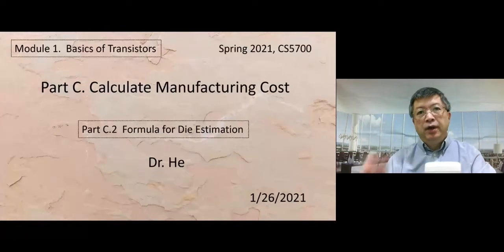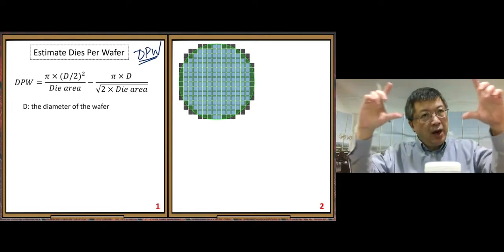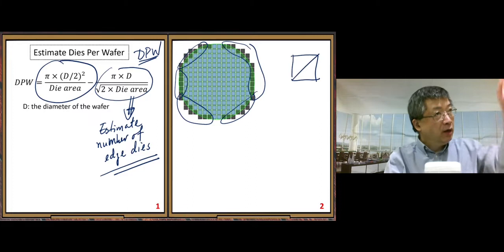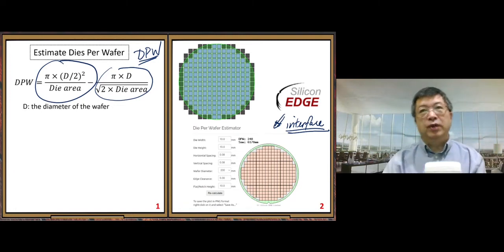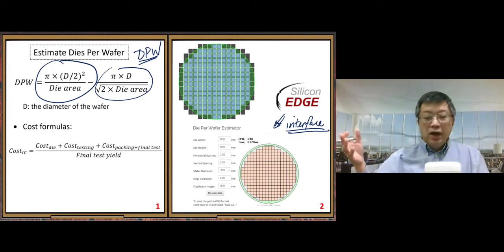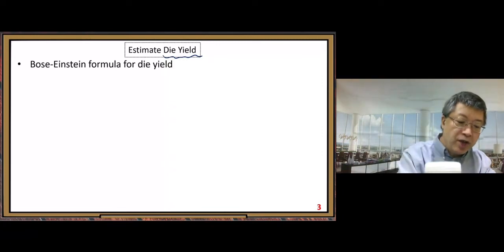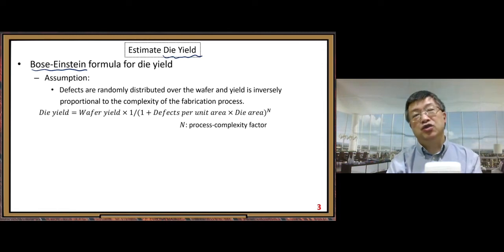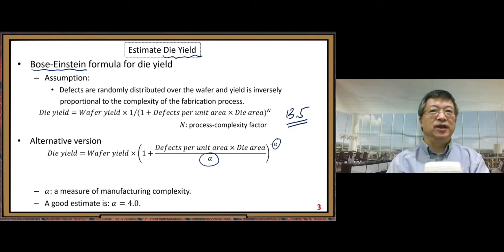PCS5700SP21M1C2_DieFormula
This video is for teaching at UMSL:  CS5700, Spring 2021, Module 1, Part C.2  Formula for Die Estimation